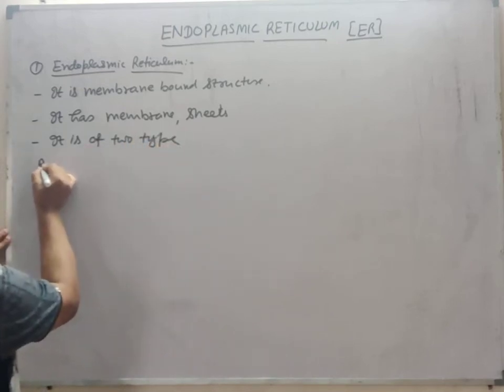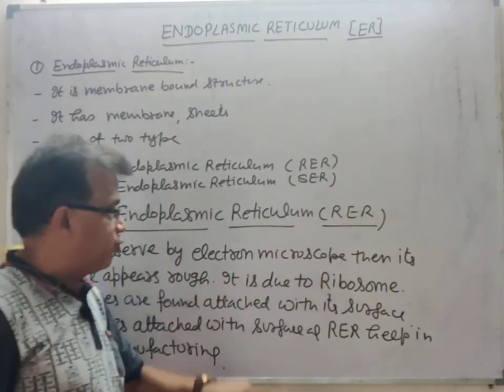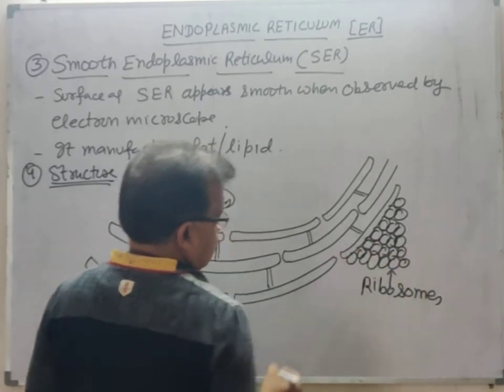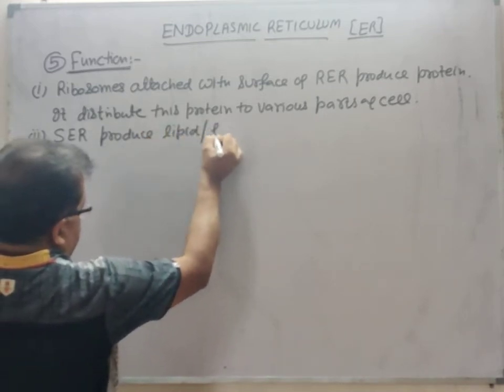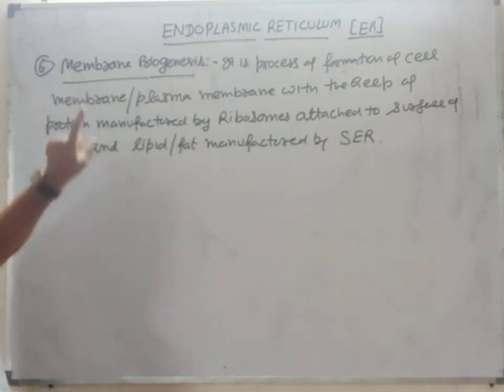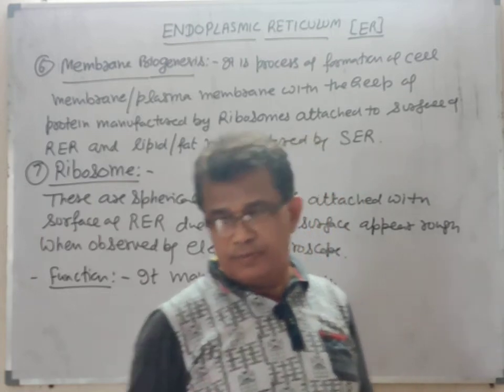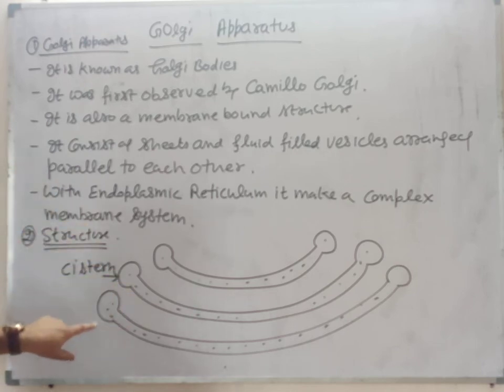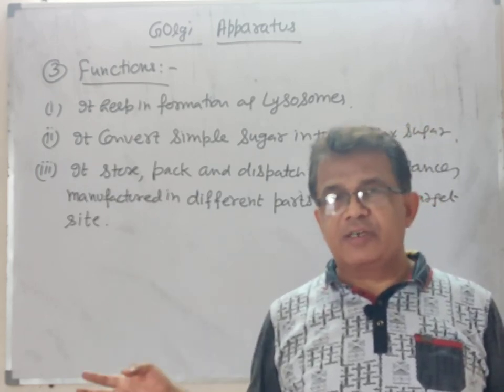Class 9 - The Fundamental Unit Of Life - Lecture 5